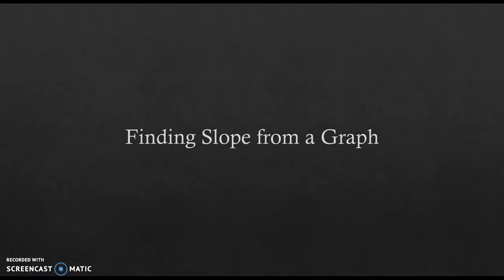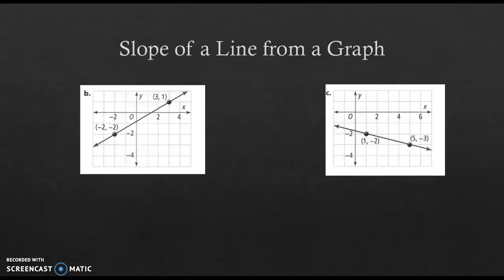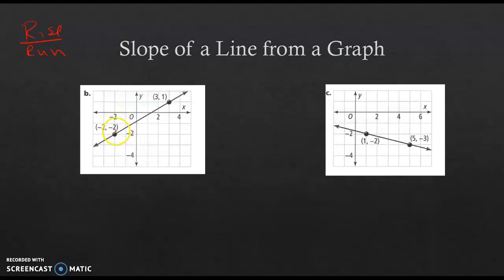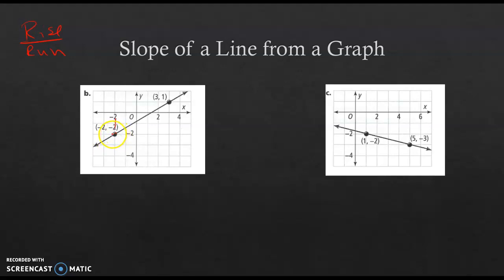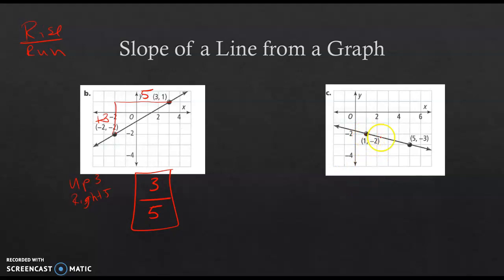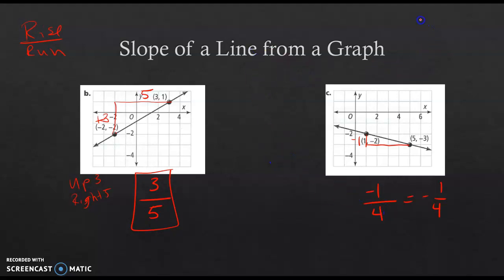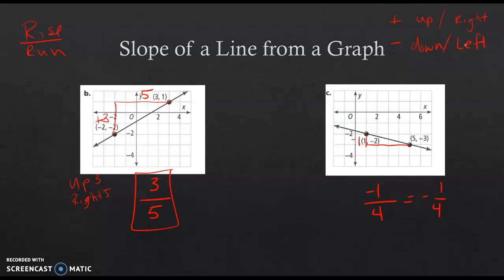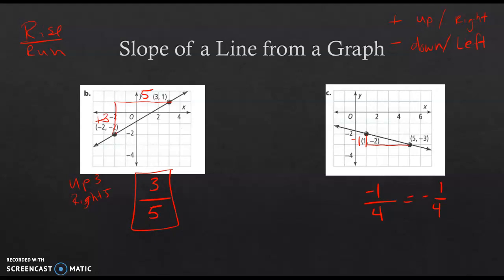3.4 Part 2: Finding Slope from a Graph